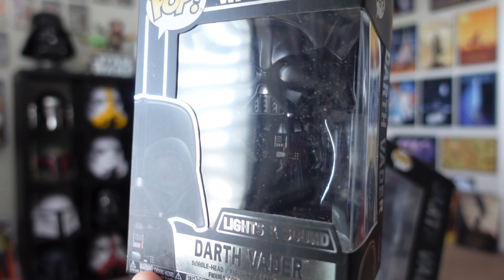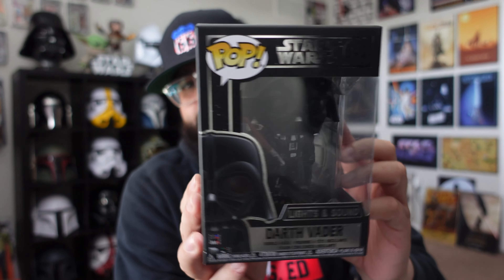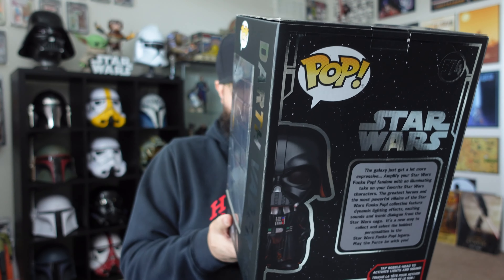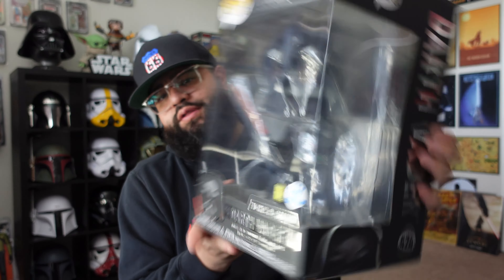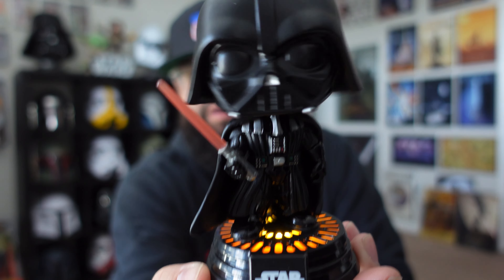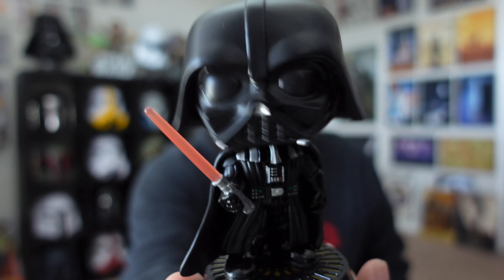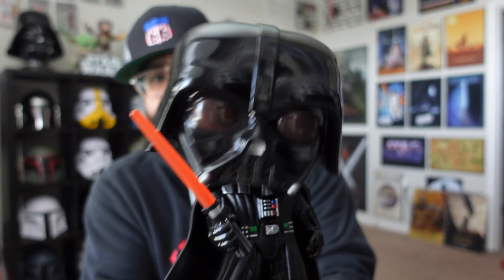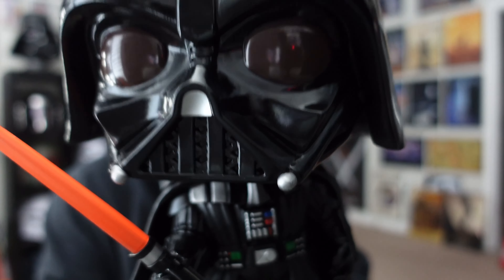FUNKO Shop EXCLUSIVE Darth Vader 10 in | Lights and Sounds Funko Pop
Just in the brand new lights and sound Funko Shop Exclusive 10in Darth Vader.

Be sure to add me on Social Media - Instagram, Facebook, TikTok, Twitch, Twitter/X,  and Threads